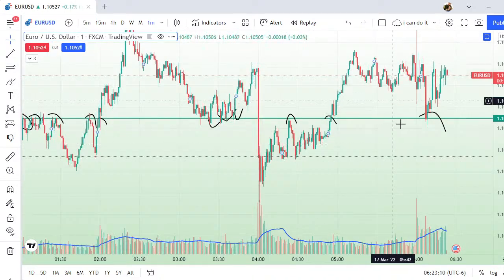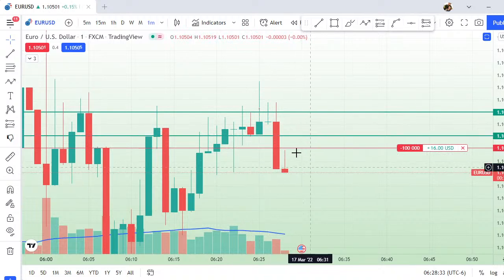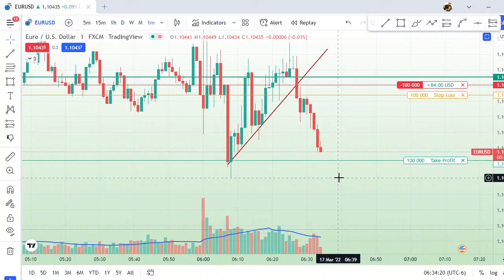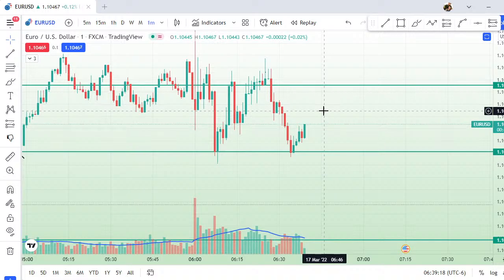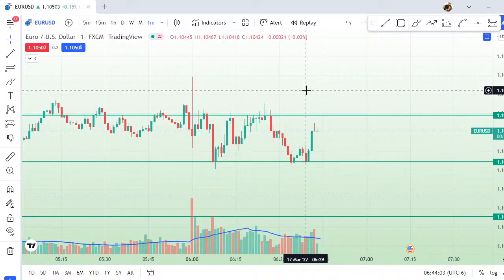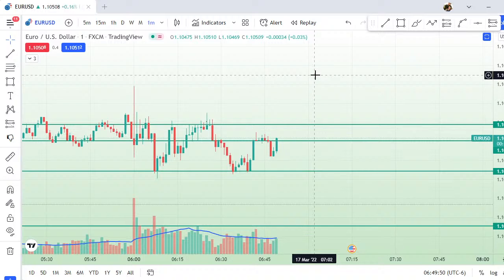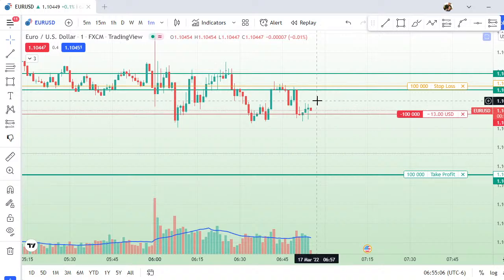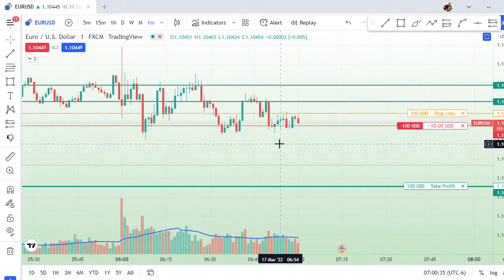Practicing Trade in Forex